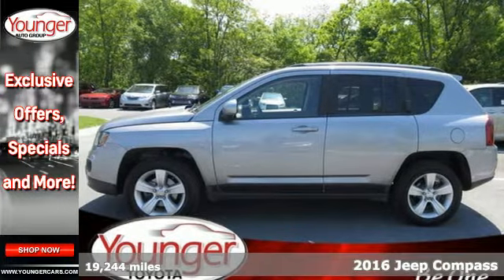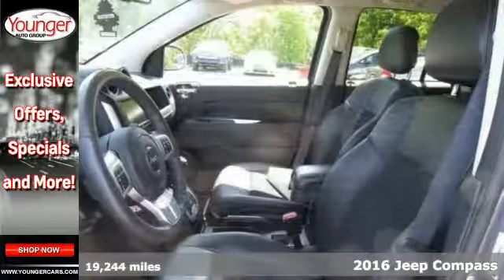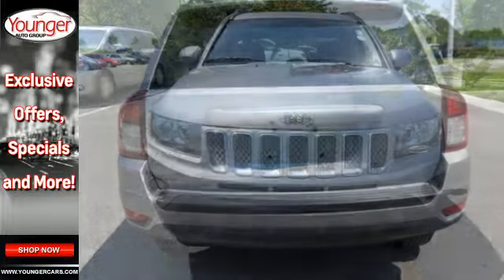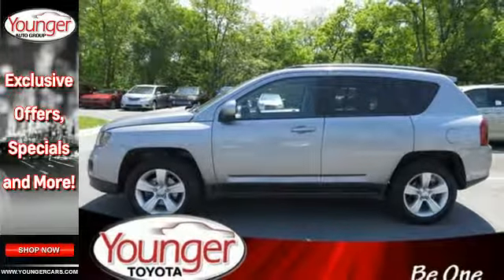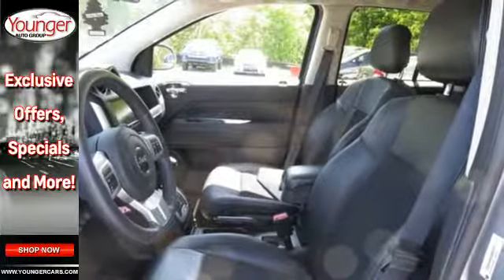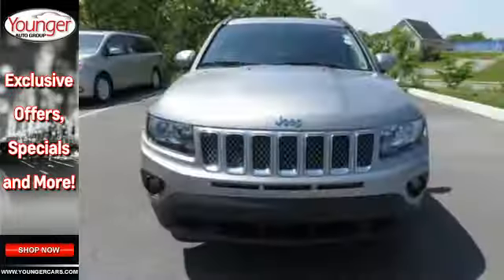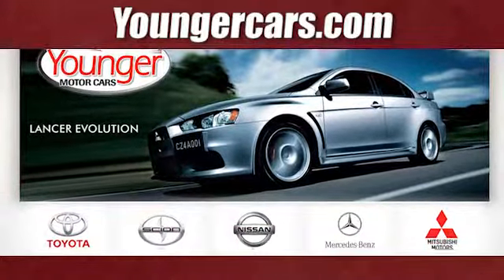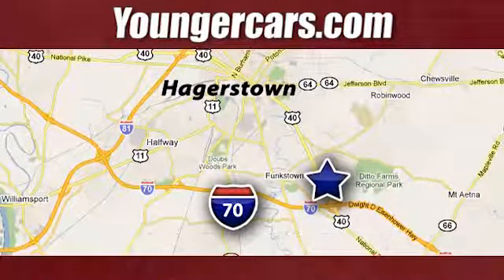Used 2016 Jeep Compass Frederick MD Hagerstown, WV V2450801 - SOLD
Year: 2016
Make: Jeep
Model: Compass
Trim: Latitude
Engine: 4 Cyl. 2.4 L
Transmission: Automatic
Color: Silver
Interior: Gray
Mileage: 19244
Stock #: V2450801
VIN: 1C4NJDEB5GD587271
Scores 26 Highway MPG and 20 City MPG! Carfax One-Owner Vehicle. This Jeep Compass delivers a Regular Unleaded I-4 2.4 L/144 engine powering this Automatic transmission. Wireless Streaming, Wheels: 17 x 6.5 Aluminum, Wheels w/Painted Accents.*This Jeep Compass Features the Following Options *Voice Recorder, Variable intermittent wipers, Urethane Gear Shift Knob, Uconnect w/Bluetooth Wireless Phone Connectivity, Transmission w/Autostick Sequential Shift Control, Touring Suspension, Tires: 225/60R17 BSW AS, Tailgate/Rear Door Lock Included w/Power Door Locks, Strut Front Suspension w/Coil Springs, Steel Spare Wheel.*Stop By Today *Stop by Younger Toyota Motorcars located at 1935 Dual Highway, Hagerstown, MD 21740 for a quick visit and a great vehicle!

Be One!

Address:
1945 Dual Highway